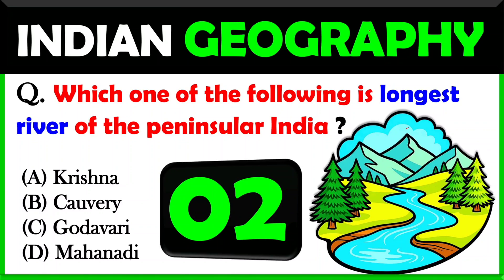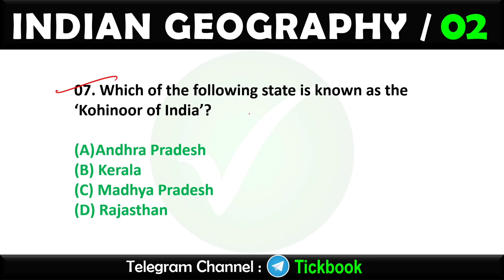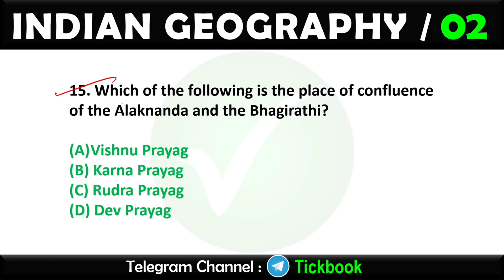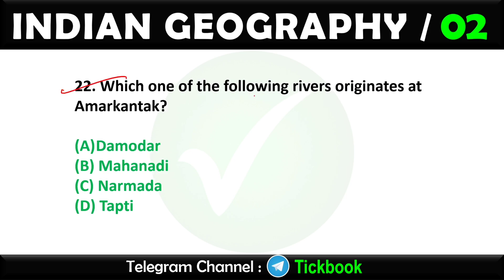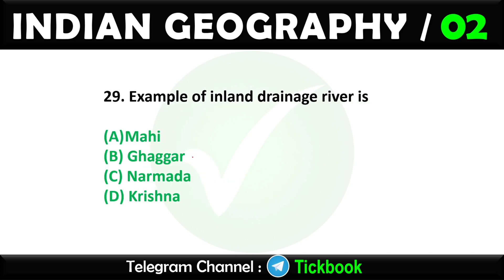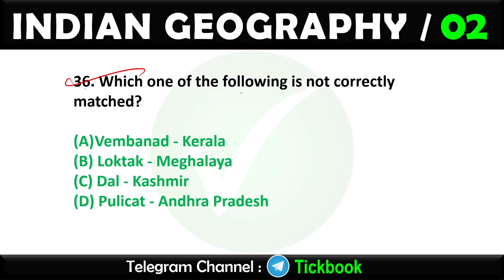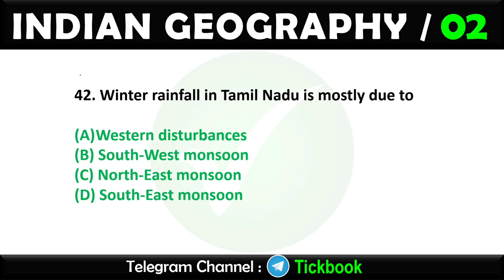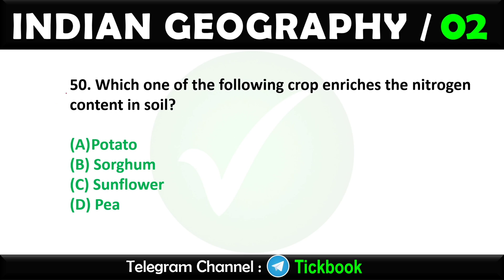Indian Geography Lecture 02 | Important MCQ for SSC, Railways, Banking & Other Exams 2025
In this video, we cover Indian Geography – Lecture 01, packed with high-yield MCQs and facts that are commonly asked in SSC, Railway, Banking, and other competitive exams.

📌 Topics Covered:
✔ Physical Features of India
✔ Mountains, Plateaus, Rivers
✔ Indian States and Capitals
✔ Indian Soils , Climates
✔ Important Facts from NCERT & Previous Year Papers

💡 This session is designed with MCQs + explanation to boost your General Awareness score!